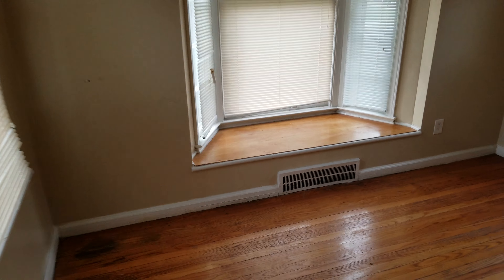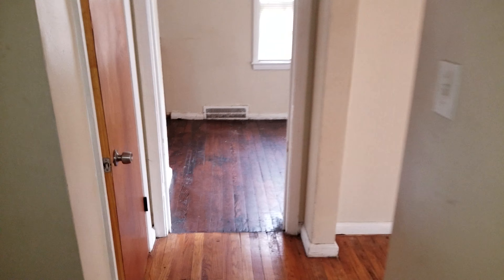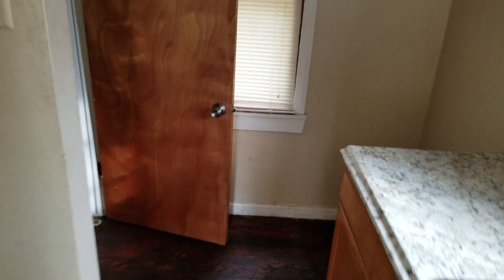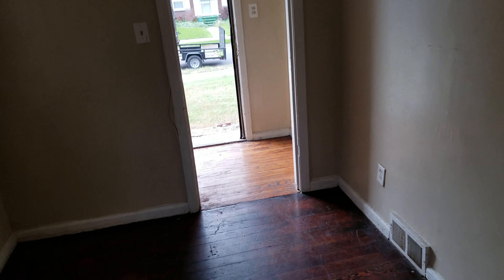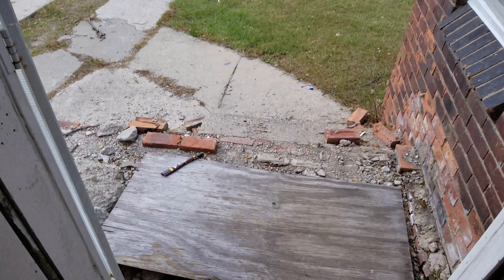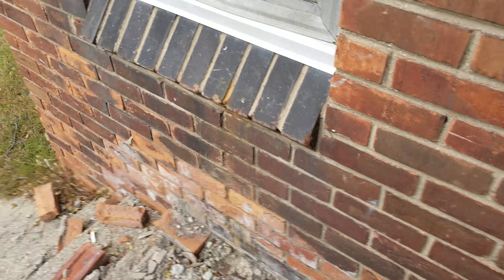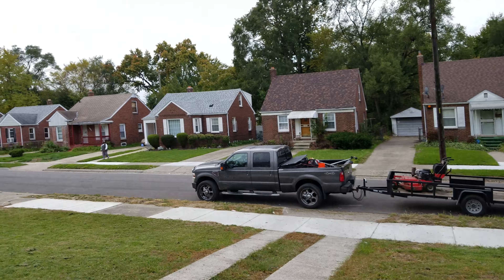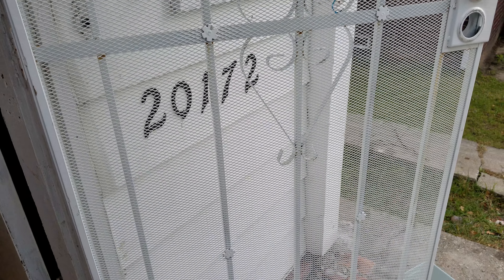20172 gallagher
20172 gallagher